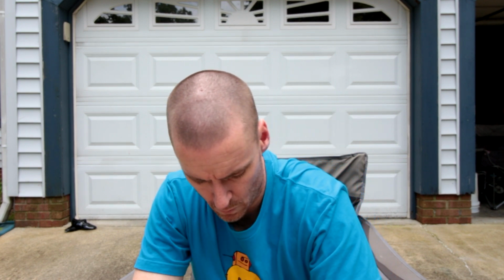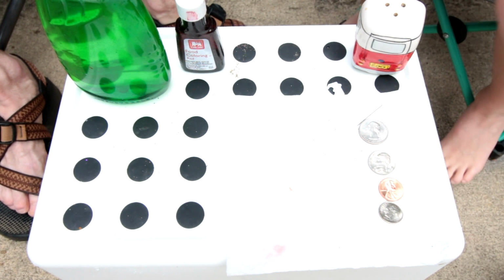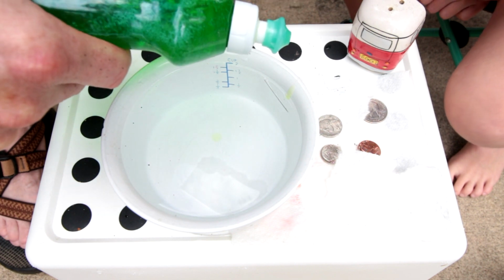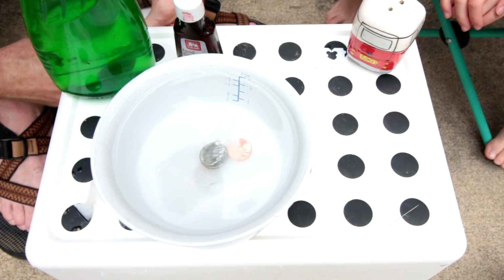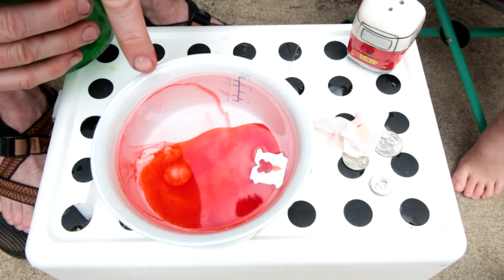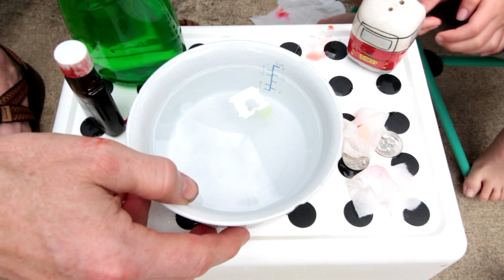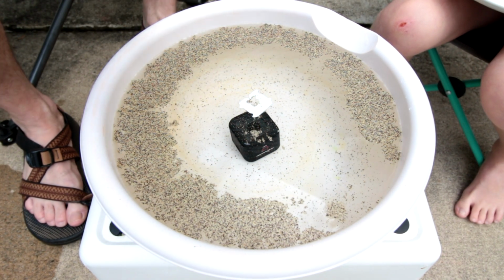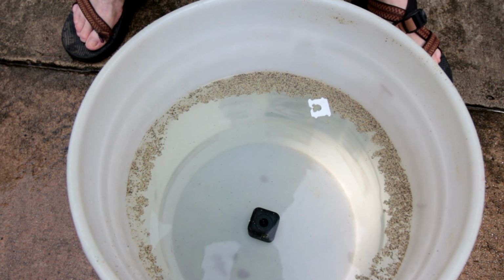Surface Tension Science Experiments With Common Houshold Items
Annabelle and I show you how to do a few simple science experiments, using common household items, to learn about surface tension.